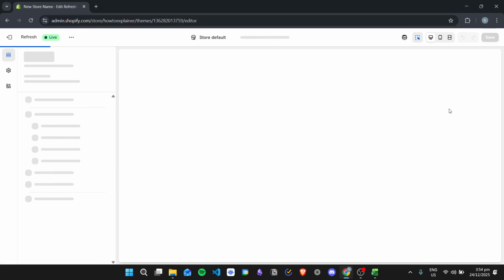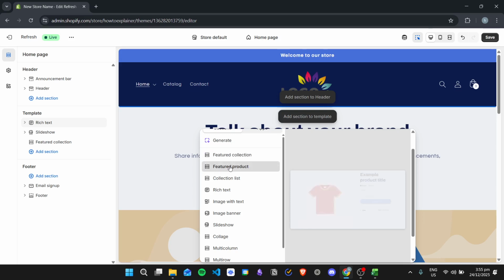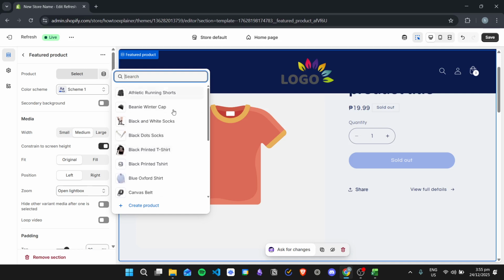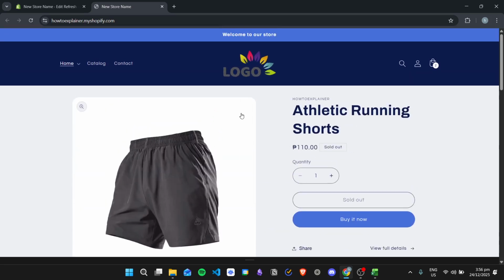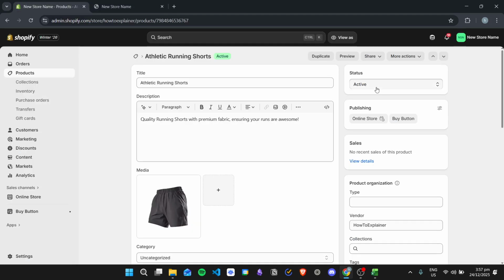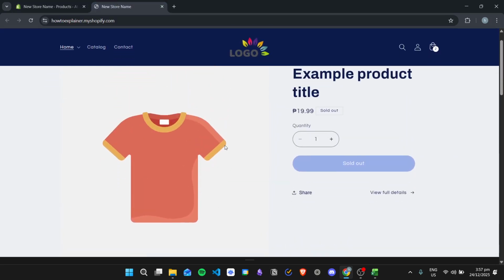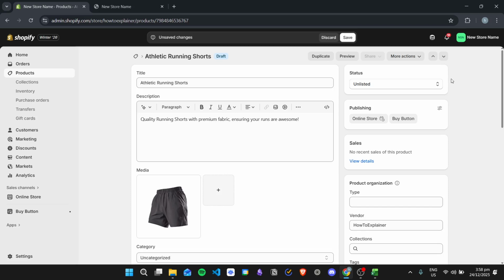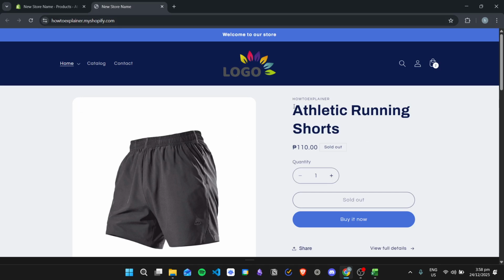How To Fix Product Not Showing on Shopify HomePage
If you are looking for a video about How To Fix Product Not Showing on Shopify HomePage, here it is!